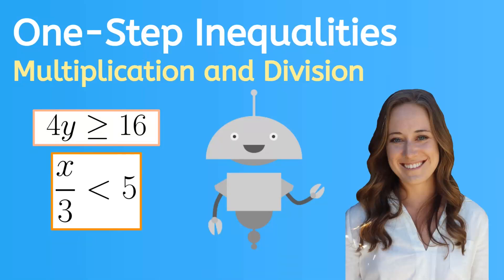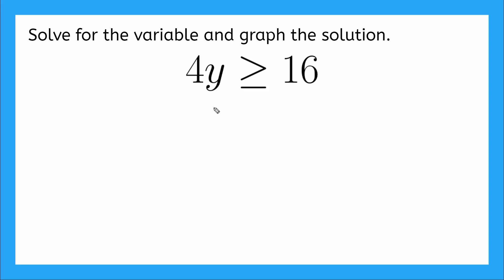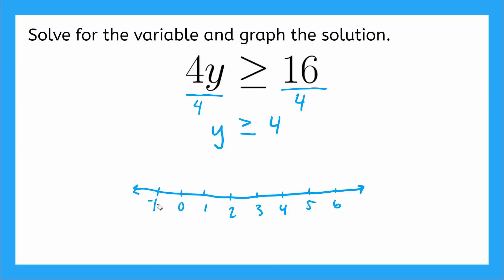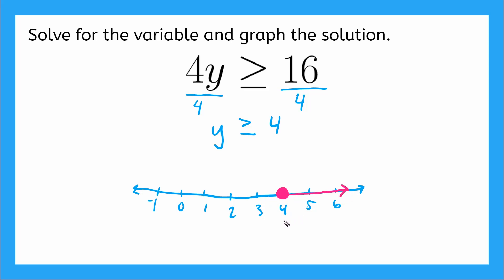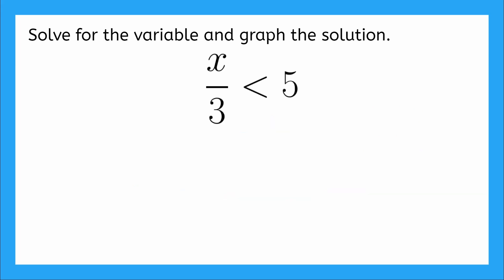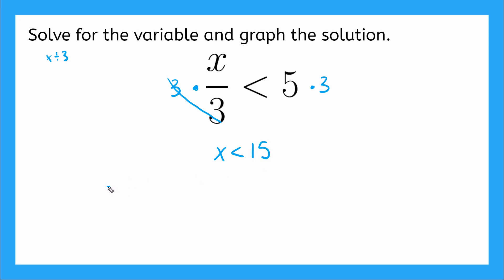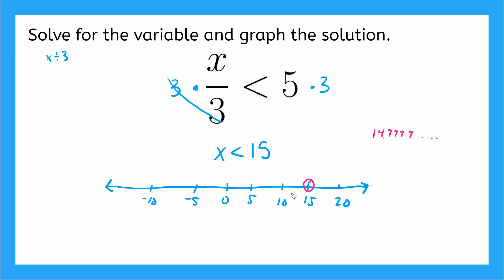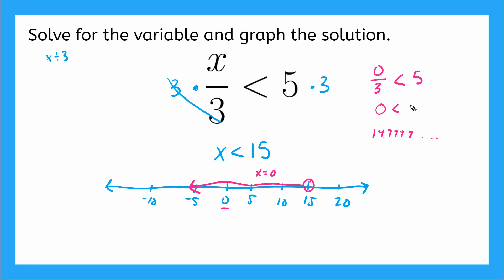One-Step Inequalities with Multiplication and Division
In this lesson, we are going to learn how to solve one-step inequalities using multiplication and division.